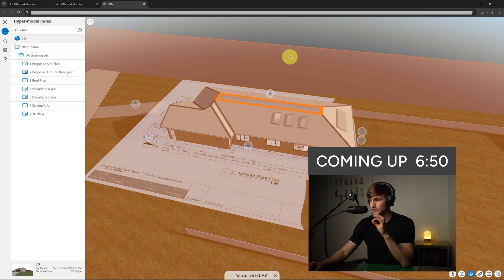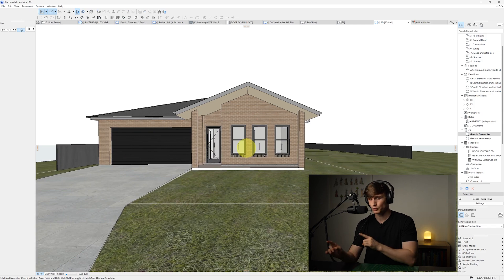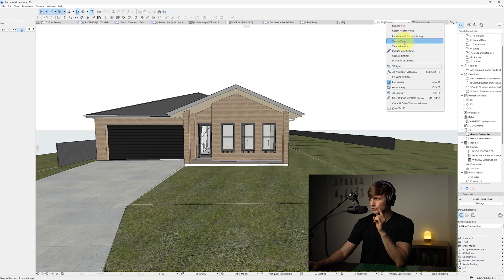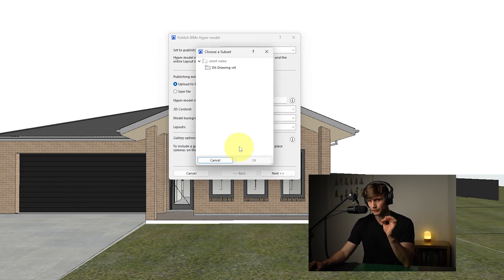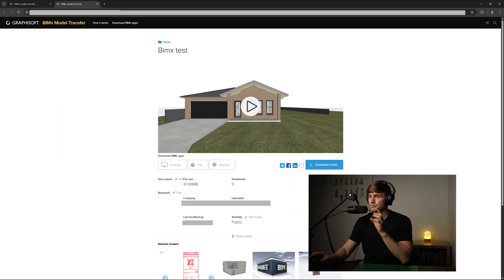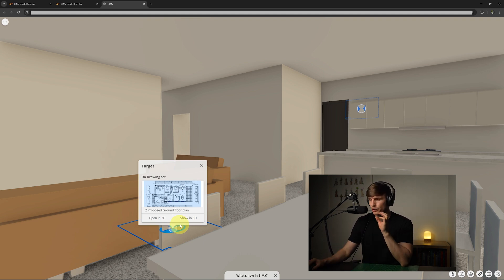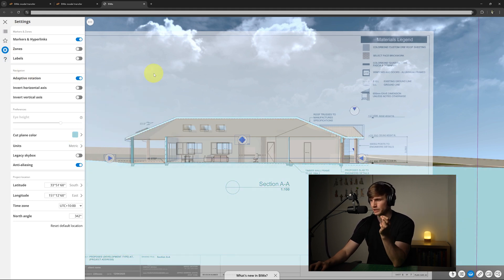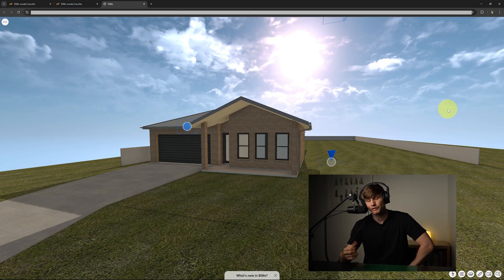You can now do this in ArchiCAD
00:00:00 Start
00:03:14 Publish BIMX
00:04:50 How to share your model
00:06:40 Cut through 3D model
00:08:40 Access this ArchiCAD file